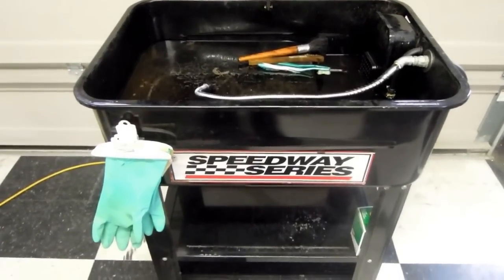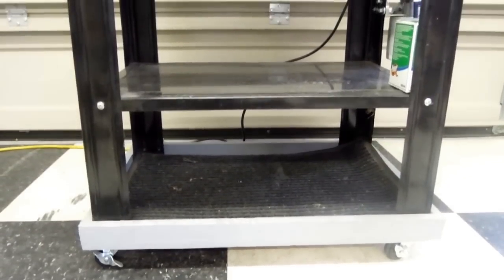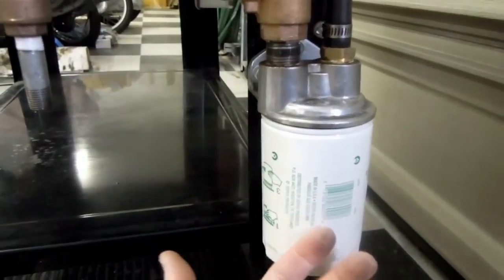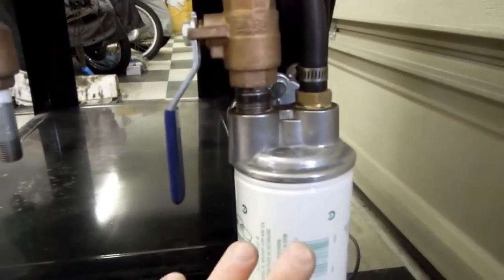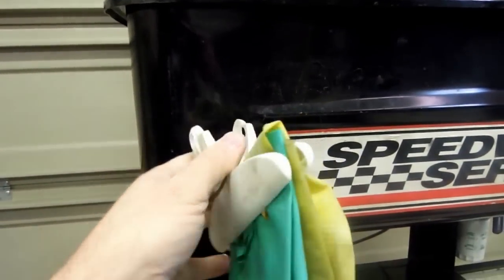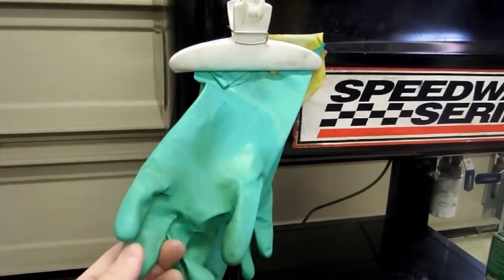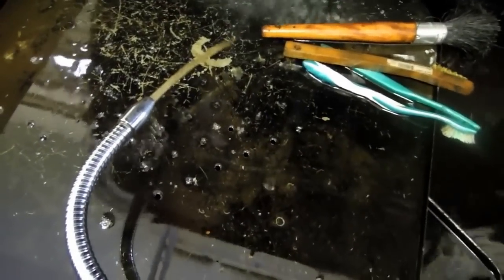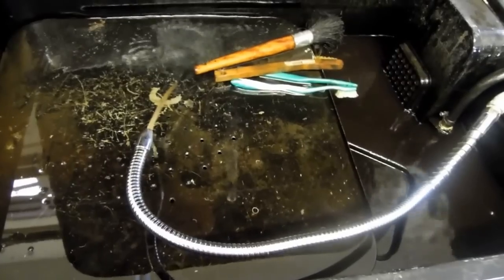Parts Washer Modifications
Details a few simple changes made to a standard 20-gallon parts washer tank to improve functionality.